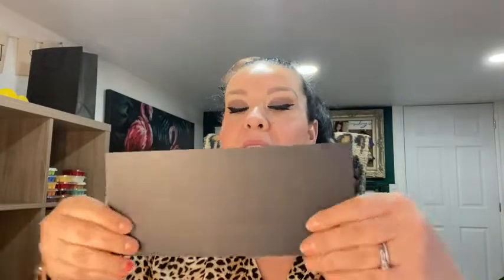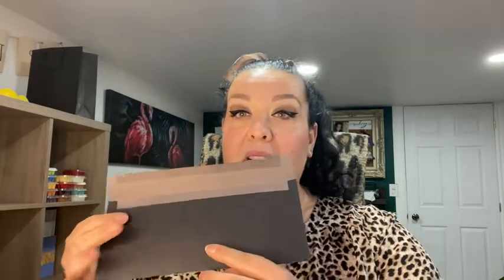Our Point of View on Juvale Black Envelopes Pack From Amazon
(Commissionable Links)

about this PRODUCT:
Standard Invitation Envelopes: These number 10 envelopes feature a sleek black color; the #10 business square flap windowless envelopes are great for all home or office purposes
Value Pack: This pack includes 100 black envelopes in total; make sure to always have some on hand when you need them!
Easy to Seal Gum Flap Closure: To close the black money envelopes simply apply water to edges of flap and stick
Multiple Uses: The black colored envelopes are great for mailing holiday cards, greeting cards, party invitations, announcements, birthday cards, photos, letters, personal mail and direct mail
Versatile Size: Each of the #10 envelopes measures approximately 4 1/8 x 9 1/2 inches (4.12 x 9.5 inches); ideal for legal sized sheets of paper